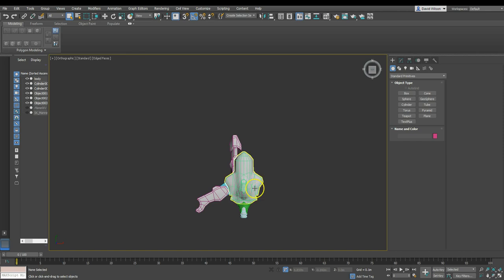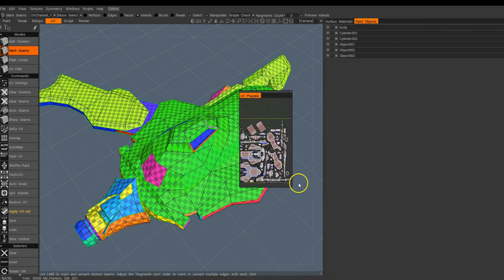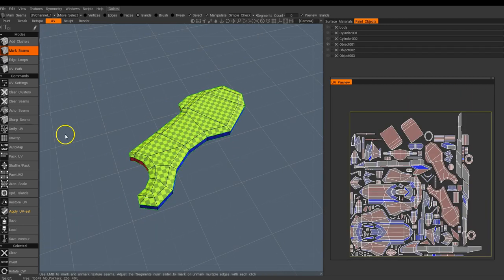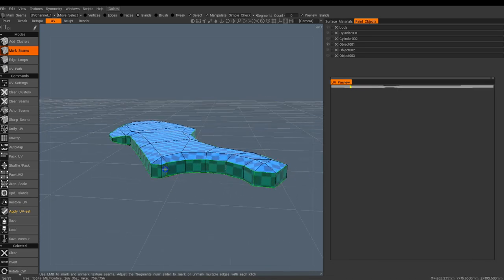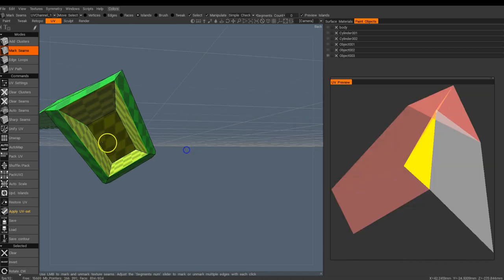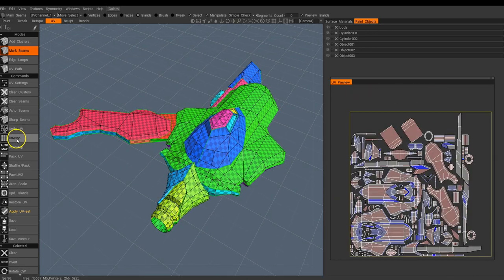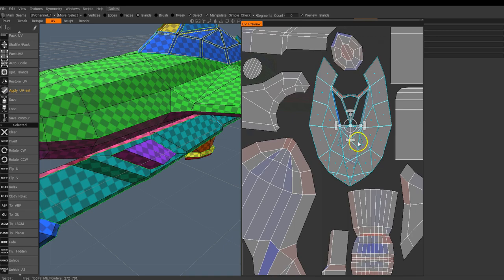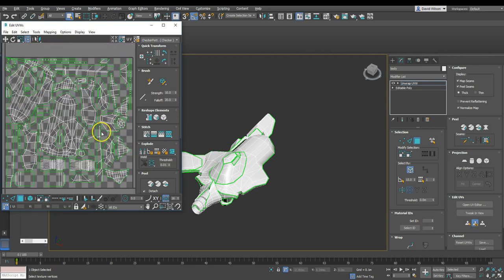Building a Spaceship Part 3 UV's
Setting up UV's in 3D Coat